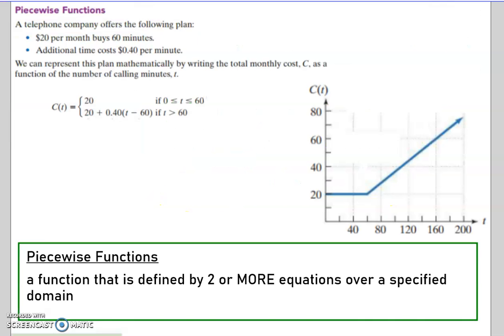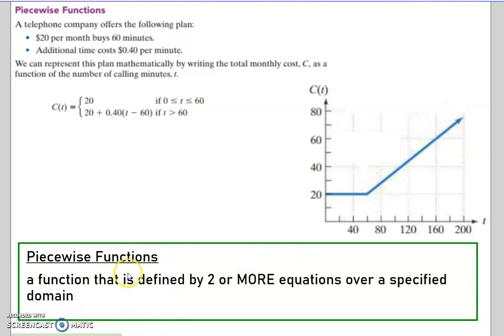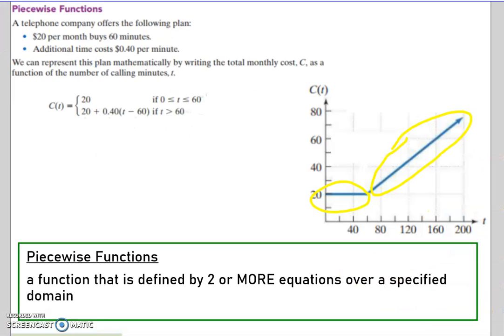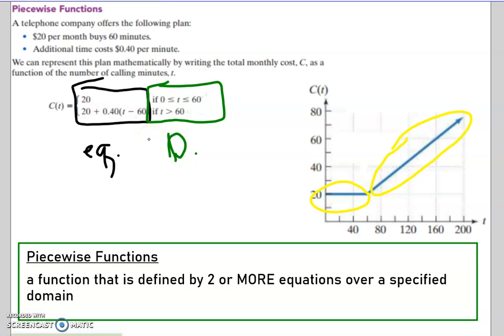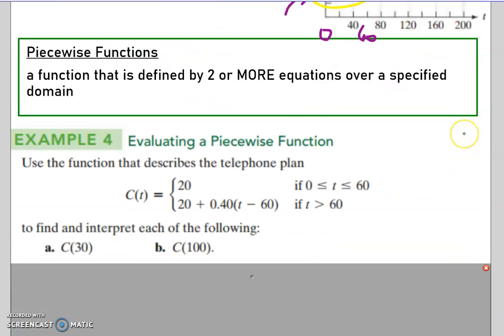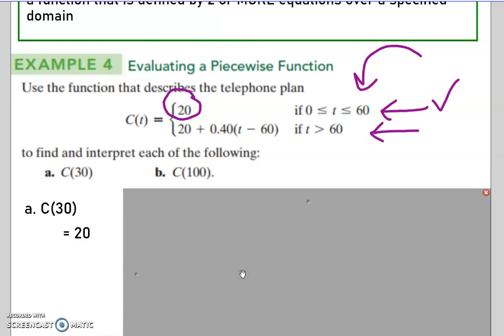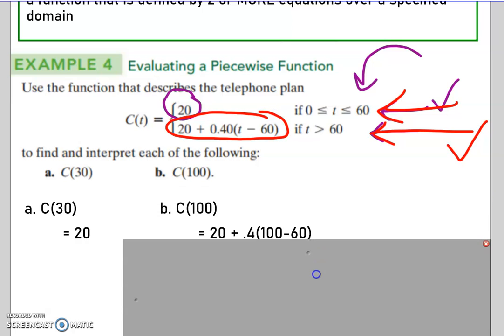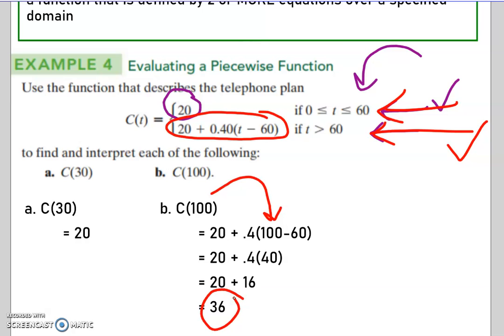1.3 More on Functions and their Graphs part 2